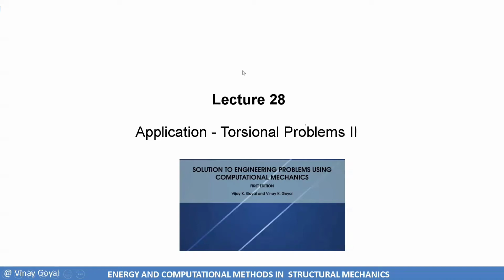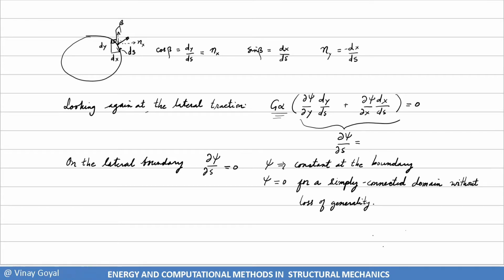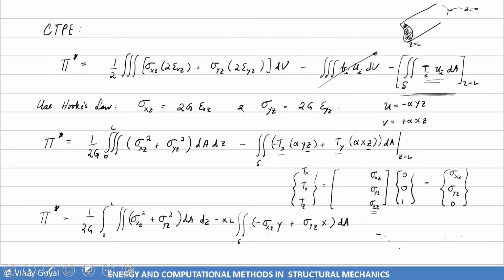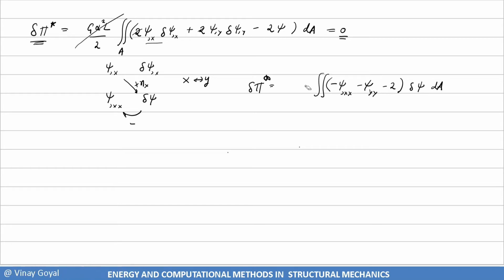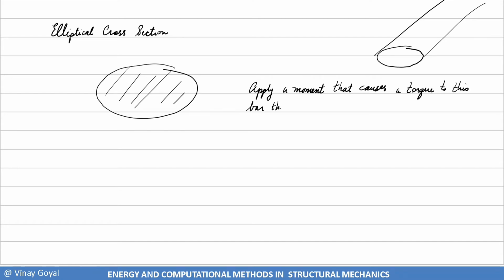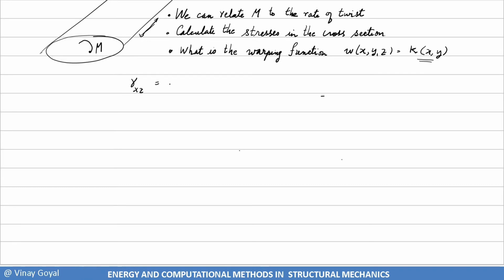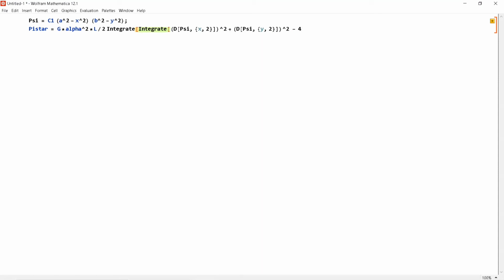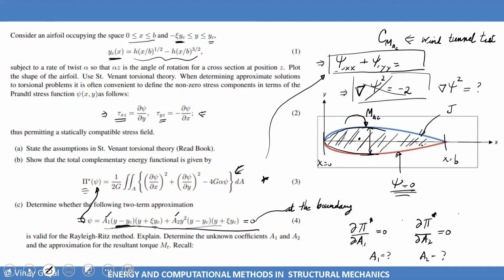28. Energy Methods and Computational Mechanics - St. Venant Torsional Theory - Complementary TPE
In the lecture we derive St. Venant Torsional Theory using the complementary total potential energy. By doing so we find an exciting approach to solving torsional problems where the warping function, the cross sectional torsion constant, the stresses, and the rate of twist can all be found.